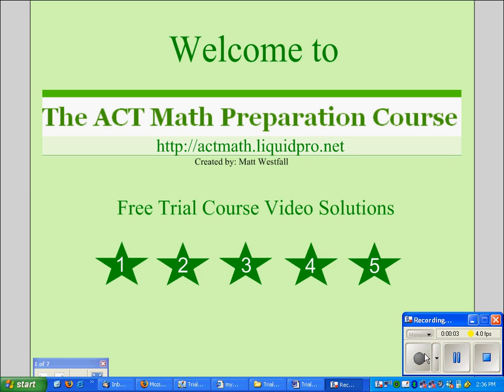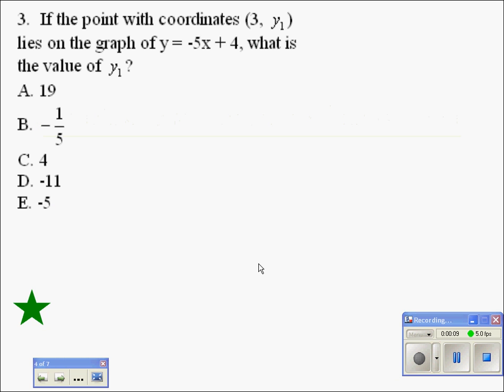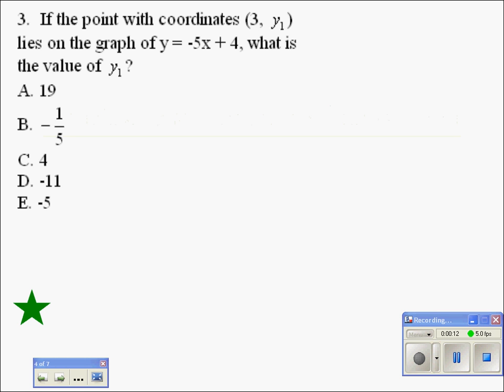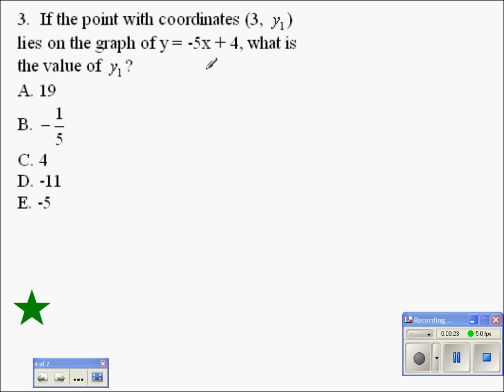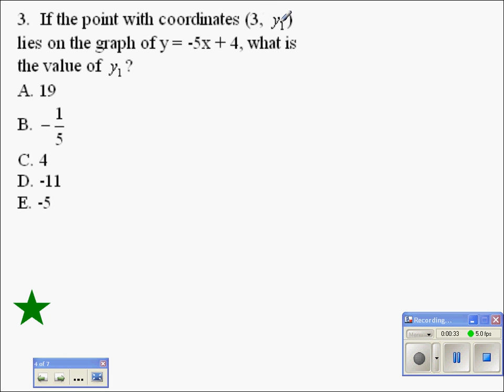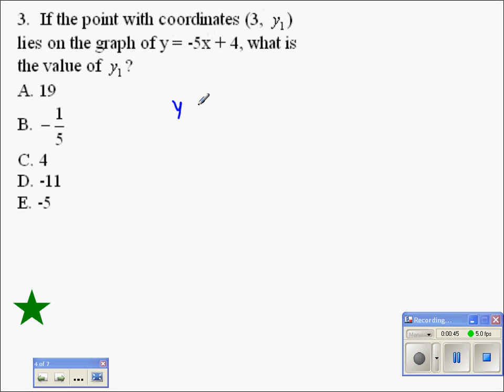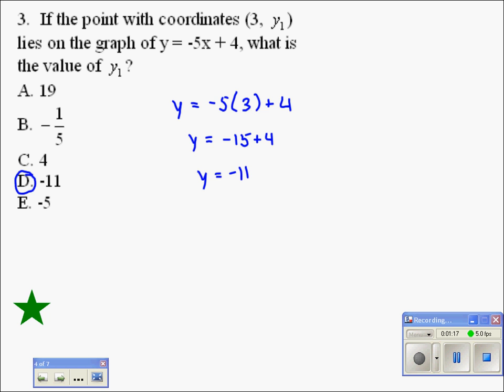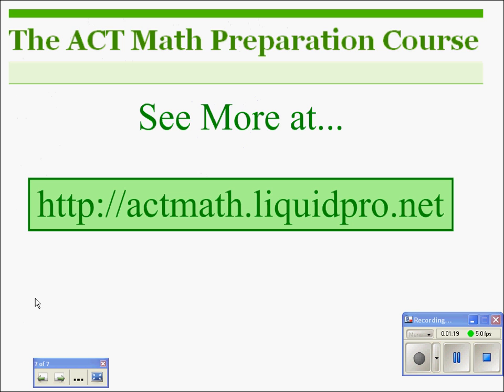ACT Math Video Solution #3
The best way to prepare for the ACT is practice problems and view professional explanations on the best way to solve them. Take advantage of these video solutions and do the best you can on the math ACT.